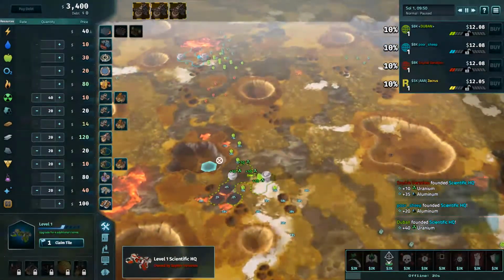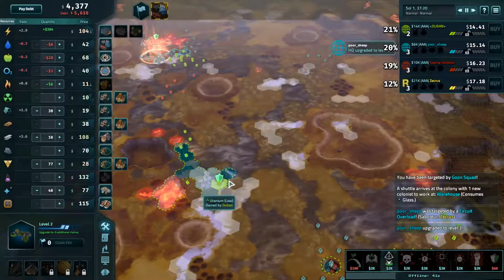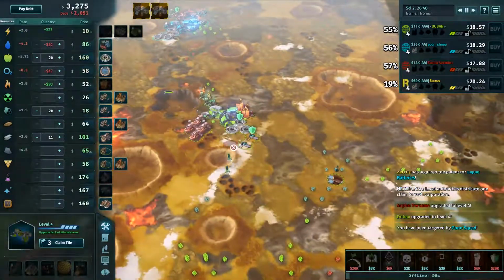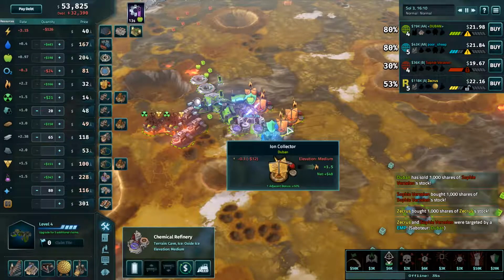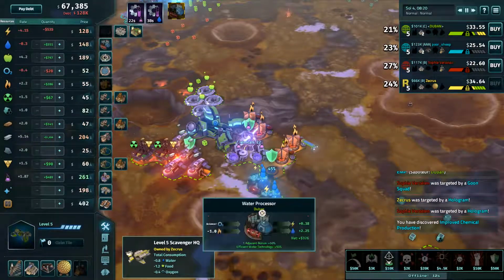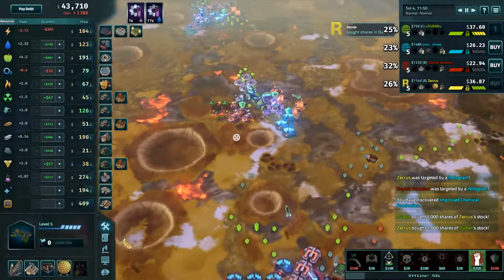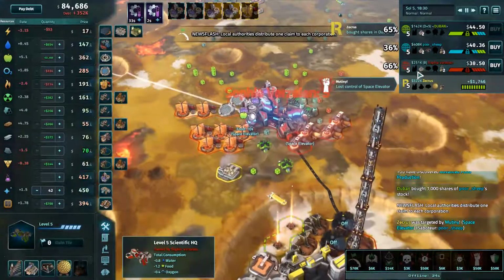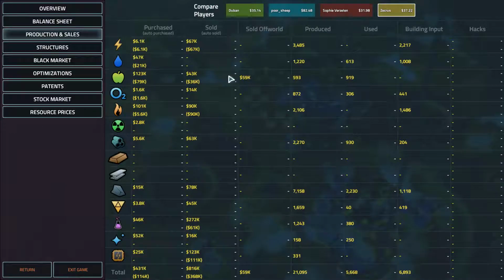Replay Review - Asteroid Belt 3A2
Replay review of a teammate's game in the Asteroid Belt tournament. Originally unlisted to keep information within the team, until the end of the 4-week tournament.